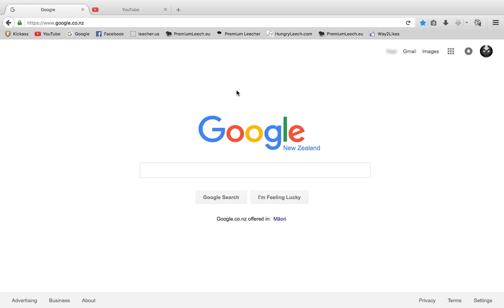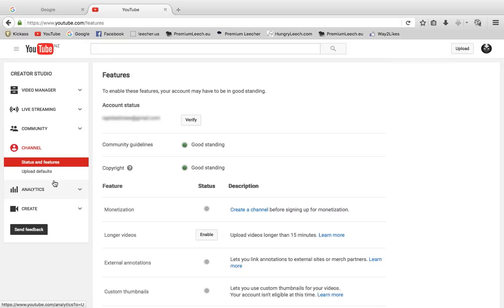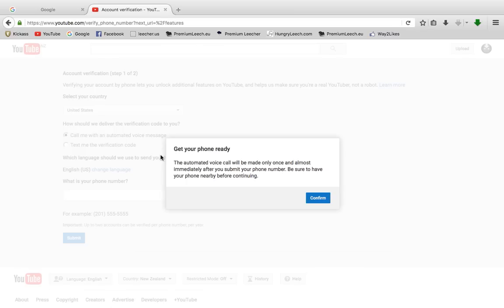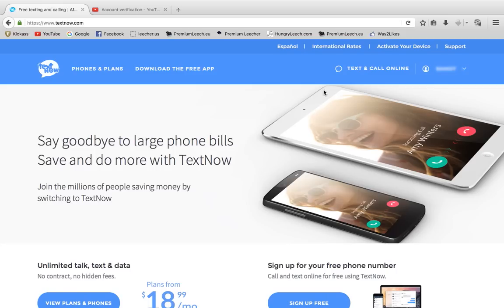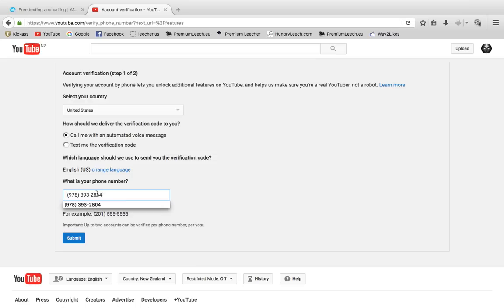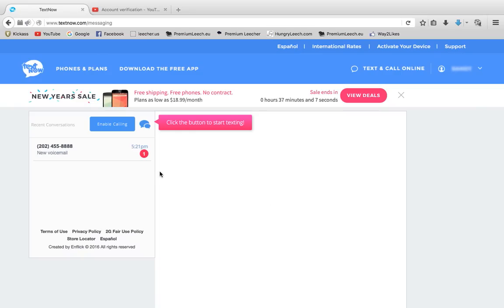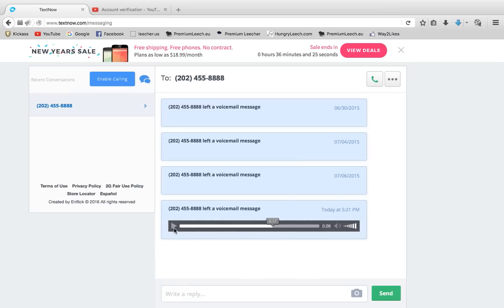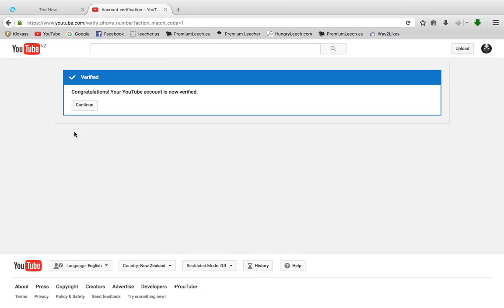How To Verify YouTube Account/Channel Without Phone 2016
Hope you guys found the video to be useful. Couple of tips. Make sure to always change it to United States where ever you are from and for the area code (if they ask you) use something like 202, 203, 204. Thanks.